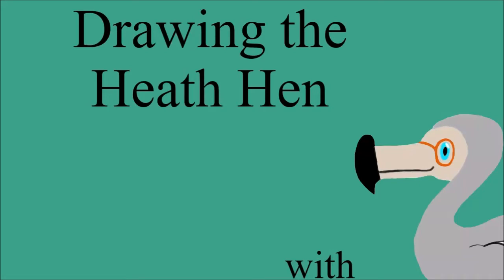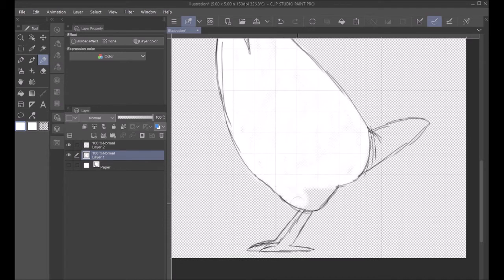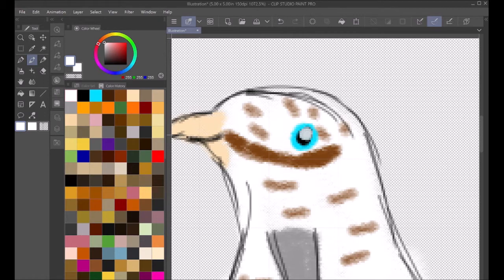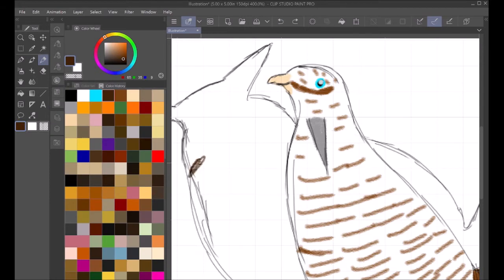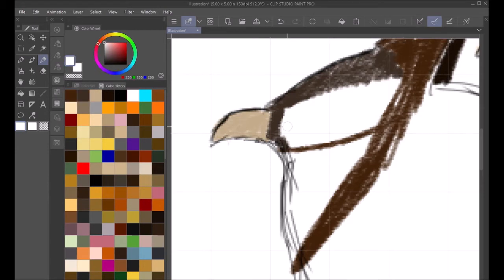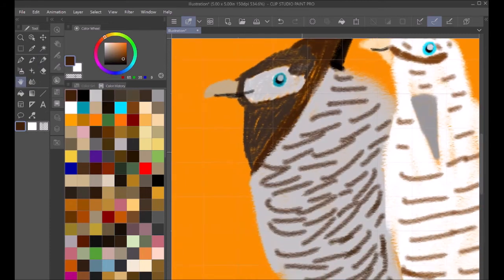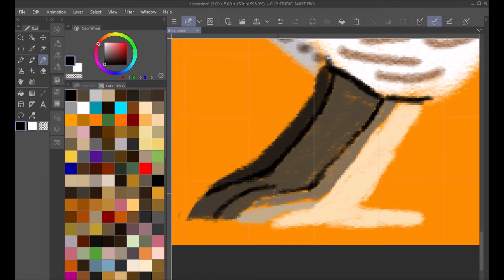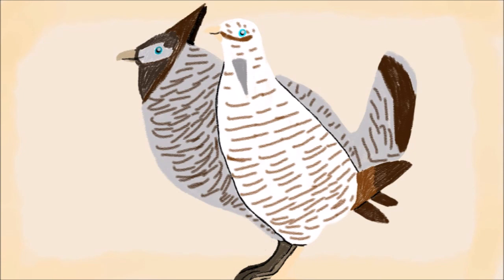Drawing Extinct Animals #29 - The Heath Hen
Hi everyone! In this video, I am drawing the Heath Hen!